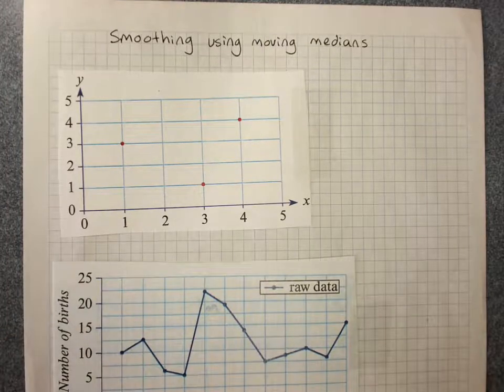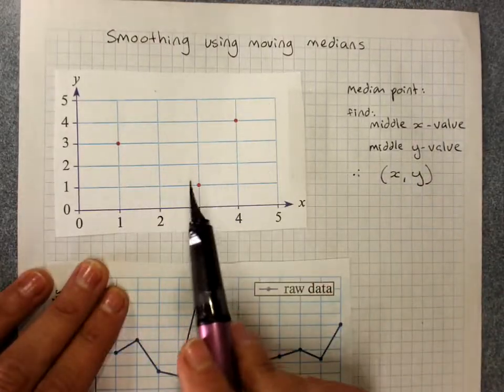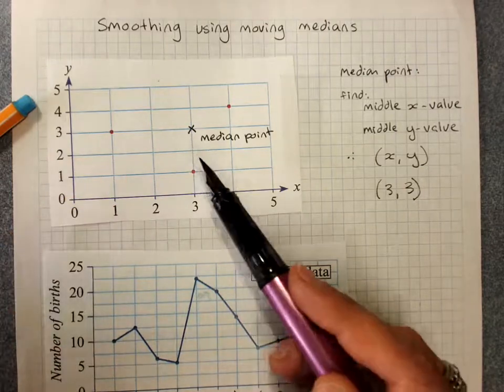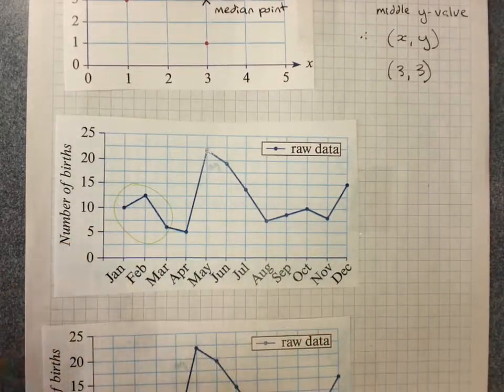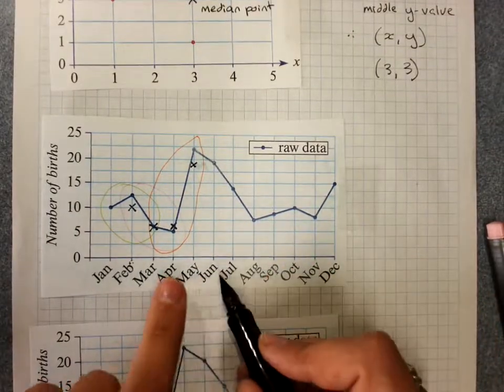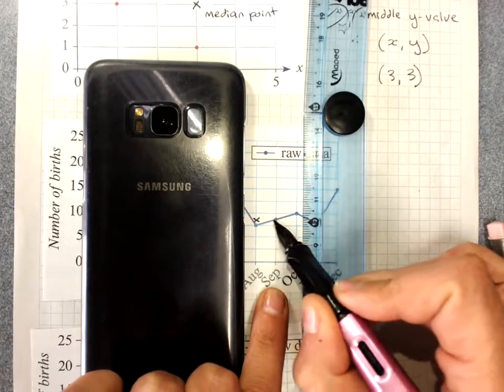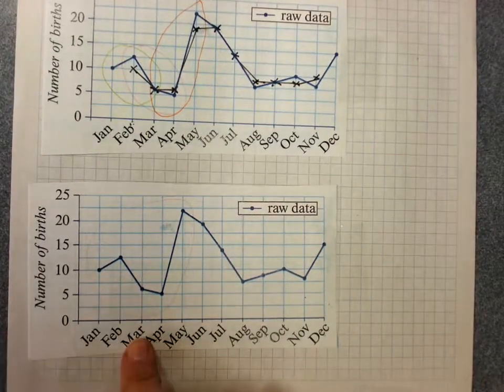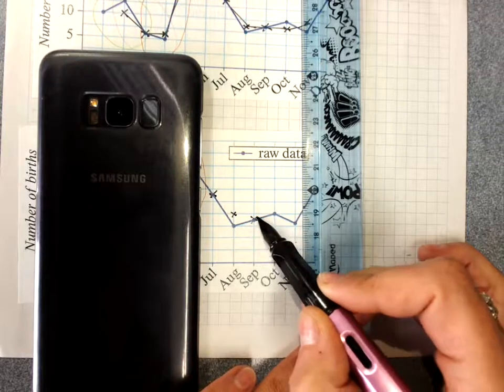Time series data: smoothing with moving medians